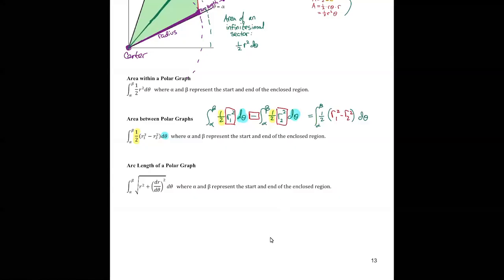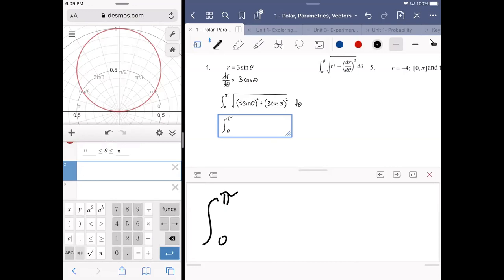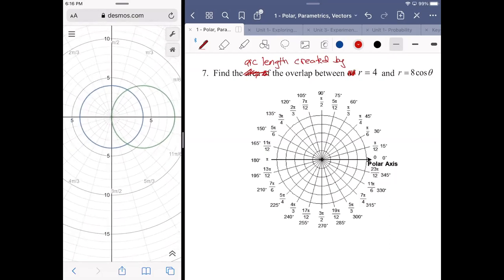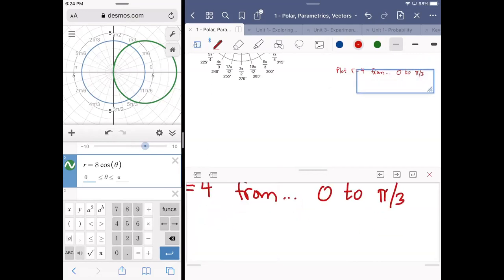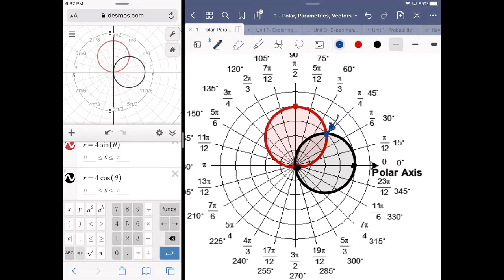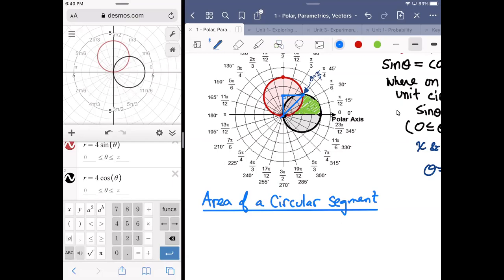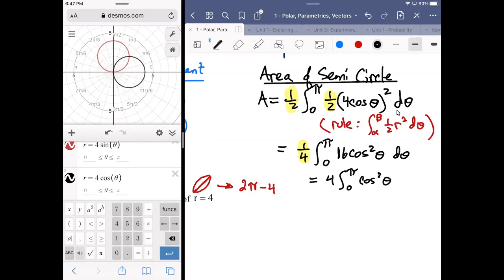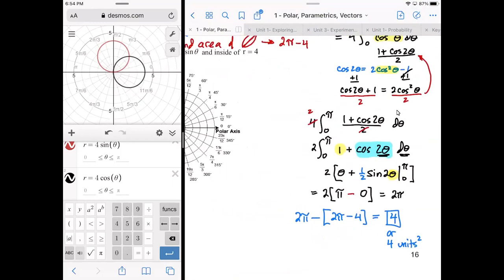Calc 3 Notes Fall 2020 p13 - 16